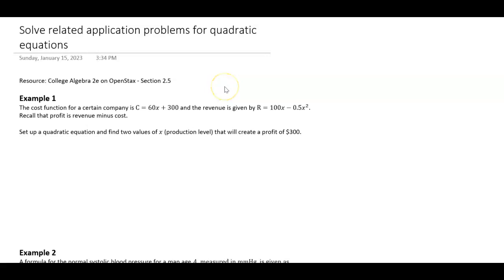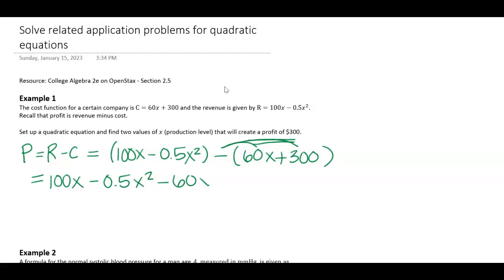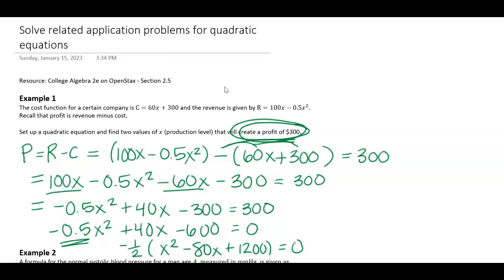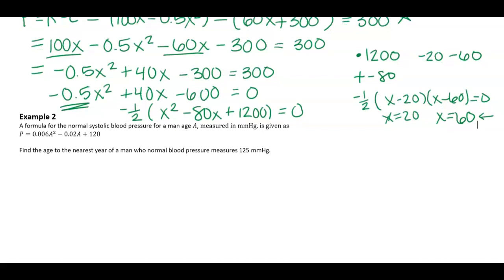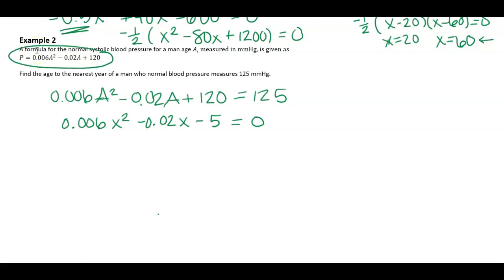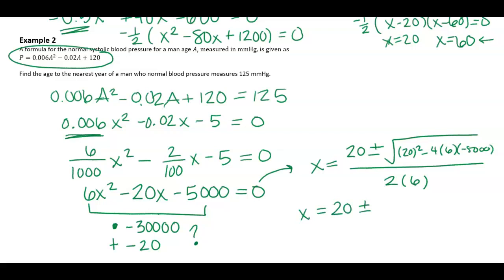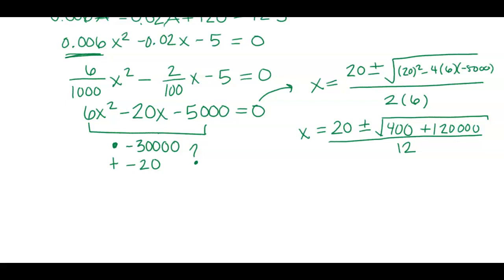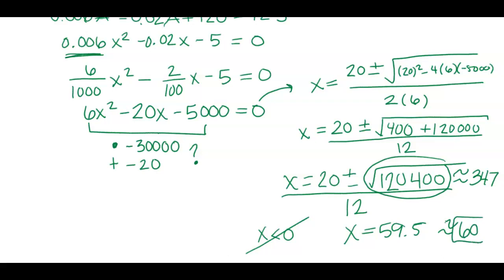MATH 1314 - Solve Related Application Problems for Quadratic Equations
Resource: College Alegbra 2e on OpenStax - Section 2.5